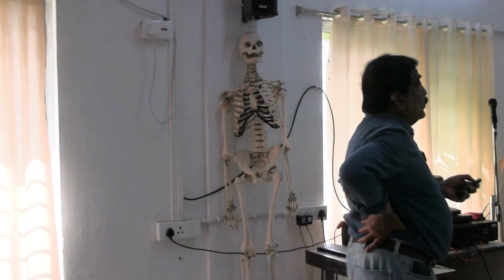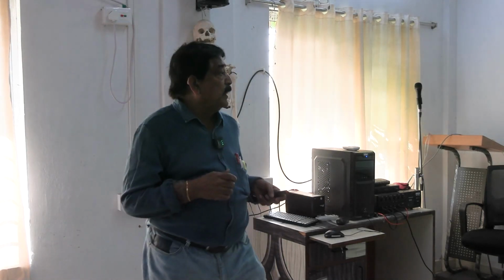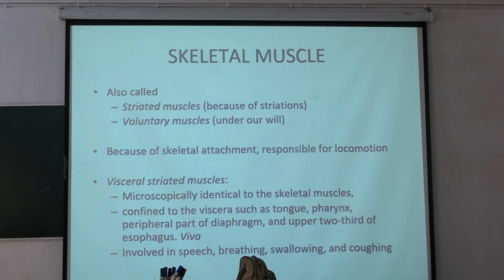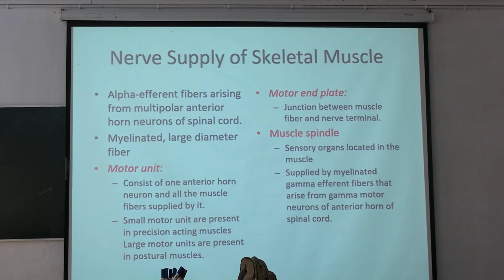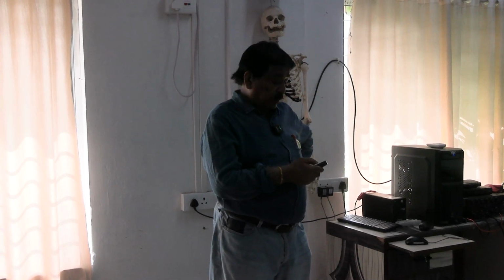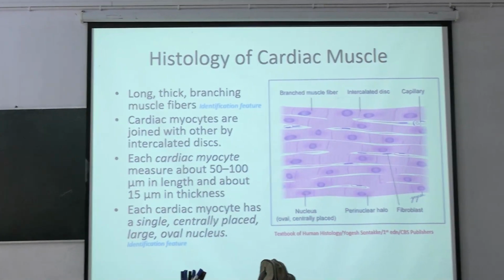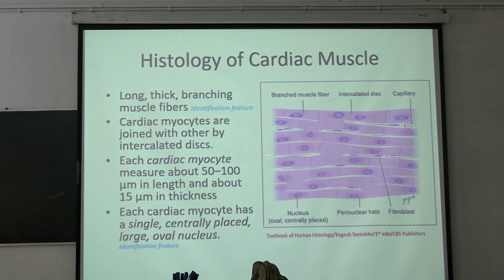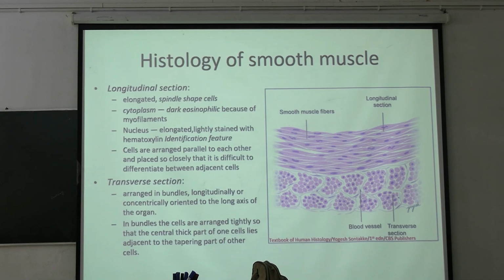Lecture On Types of Muscles: Skeletal, Cardiac, and Smooth I MBBS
In this video, we will learn about the different types of muscles in the human body. There are three main types of muscles: skeletal, cardiac, and smooth.

Skeletal muscles are attached to the skeleton and are responsible for locomotion. They are multinucleated and have a striated appearance due to the arrangement of actin and myosin filaments.

Cardiac muscles are found only in the heart and are responsible for pumping blood. They are also striated but are involuntary, meaning that we cannot consciously control their contraction.

Smooth muscles are found in the walls of organs such as the stomach, intestines, and blood vessels. They are non-striated and involuntary.

In this video, we will take a closer look at each type of muscle and learn about their structure and function.

Here are some of the key points that will be covered in this video:

The different types of muscles
The structure and function of each type of muscle
How muscles work together to allow us to move
The importance of muscles in good health

On: ANATTOMY by Dr. Provas Banerjee
(MBBS Batch: 2024-25)
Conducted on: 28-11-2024